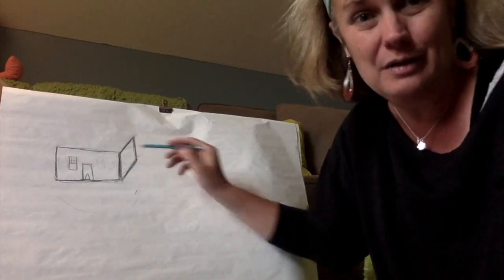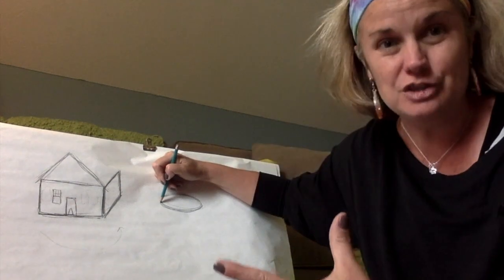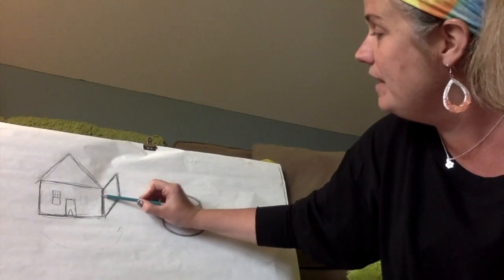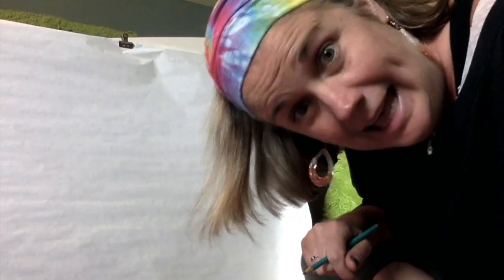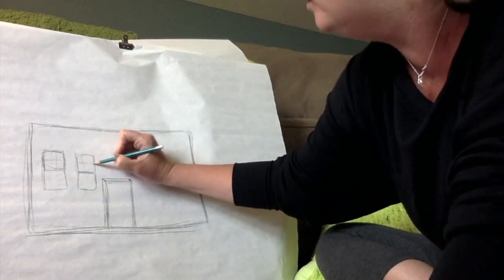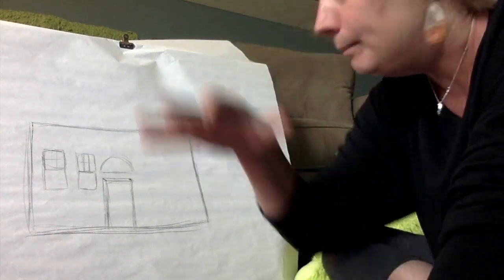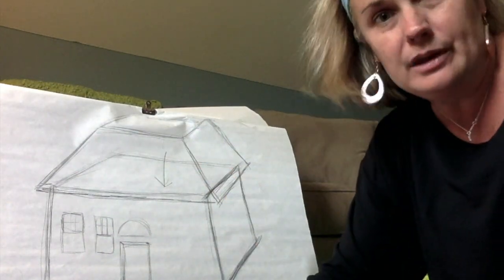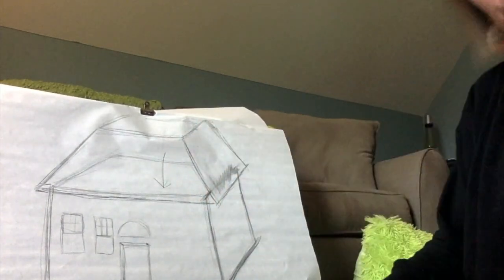Your house is 3D!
Mona. Lisa! (I miss that)!
OK, Mitchell third graders, get something to draw with and something to draw on!  You will need something to put your paper on, too because this art lesson is about YOUR house, so outside we go!
Your classroom teachers asked me to help out for one of your Kittery Scavenger Hunt challenges...turns out our houses are made up of a whole bunch of three-dimensional shapes all stacked and stuck together!
Let's do this together but them make it YOURS!  Leave no details unexplored!  Find them all, draw them all...that is what makes your home unique!
Love,
Mrs. Nucci